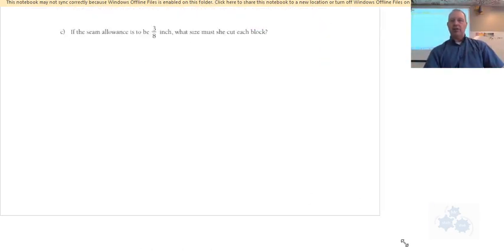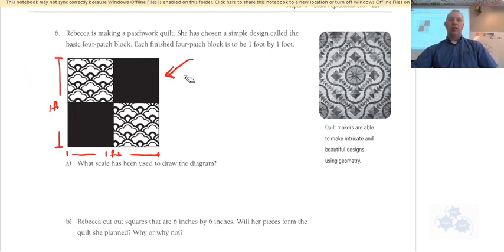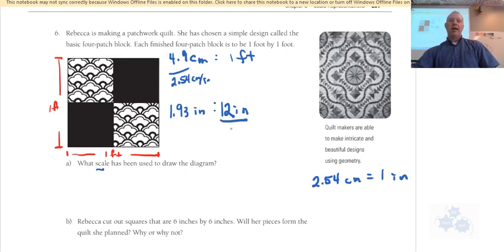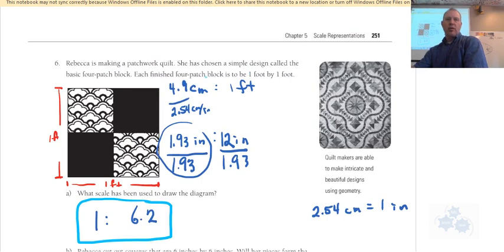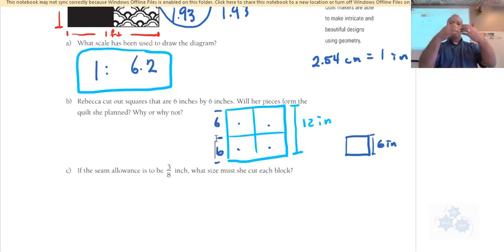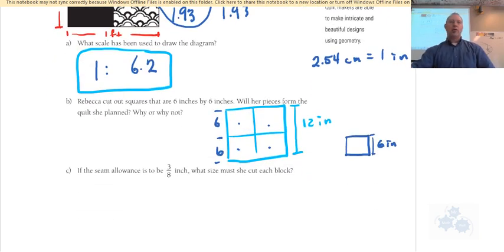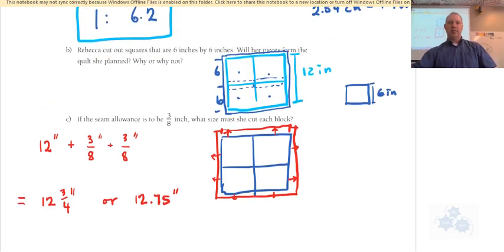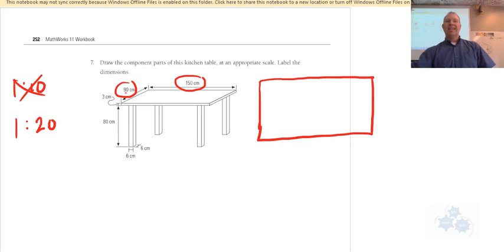WA 20 5.2 Component parts (2of2)